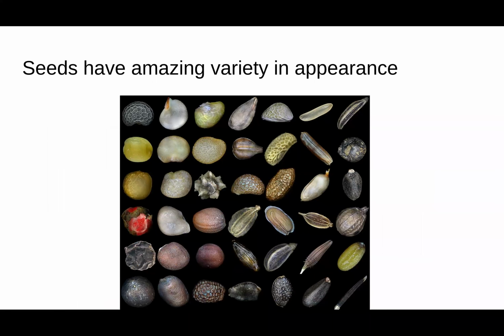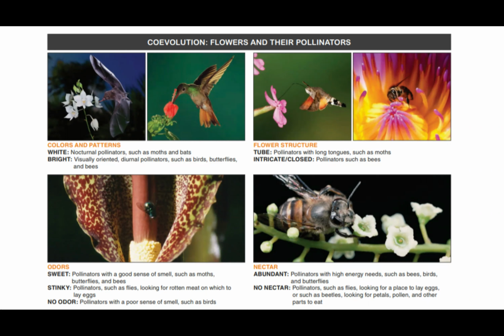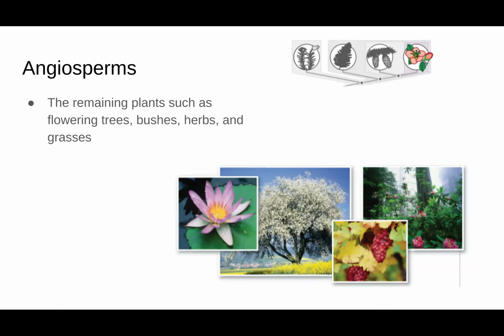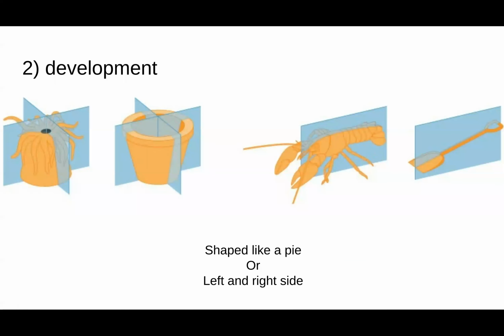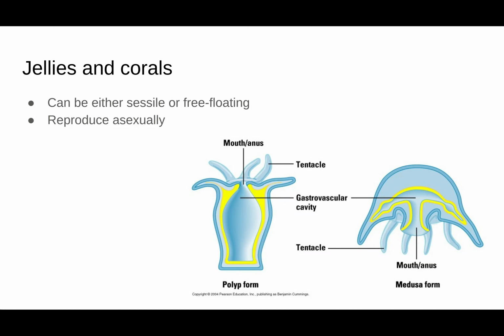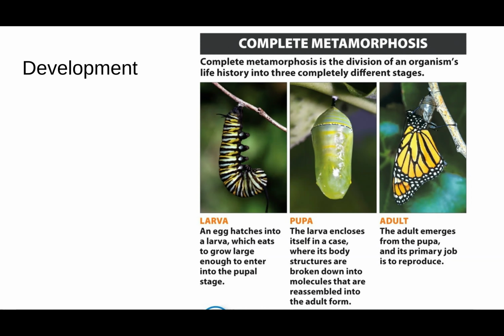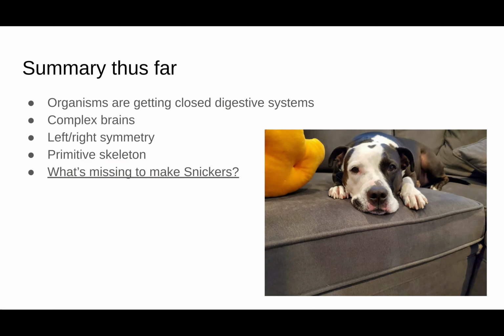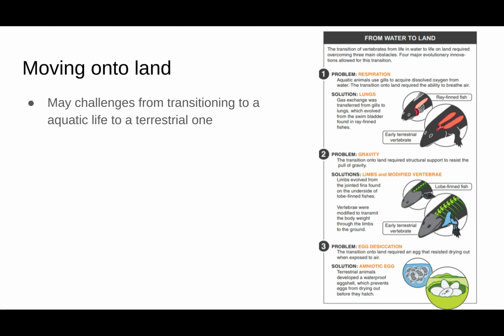Class 12- animal diversity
Discussion about animal diversity (and a finishing up on plants)